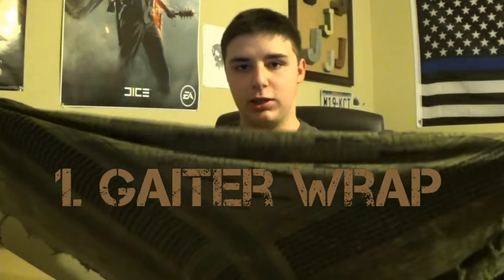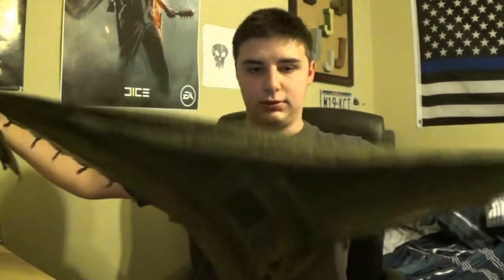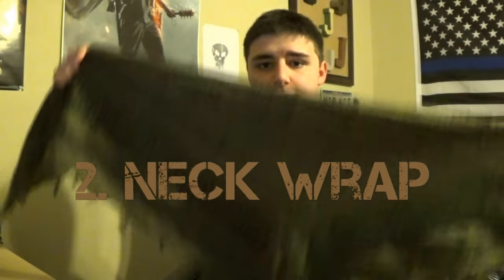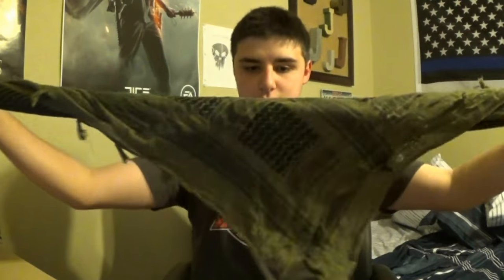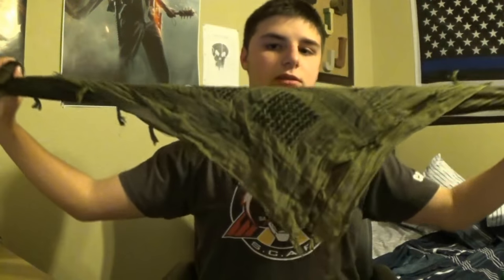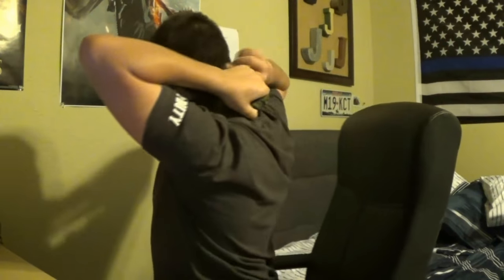How to tie a Shemagh in Five different wrap's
So I decided that I give you Airsofter's a Tutorial on how to tie a shemagh in Five different style's and I'm not trying to make it look terrorist from the middle east it's just like survival and Tactical style's that I can do.